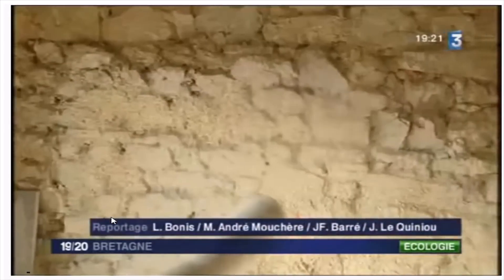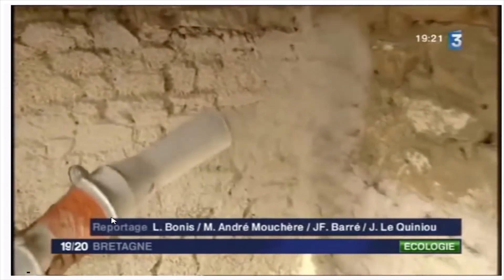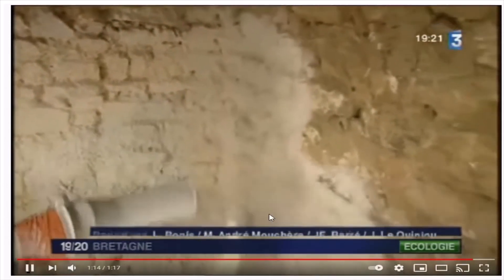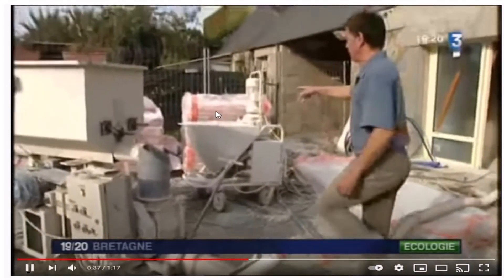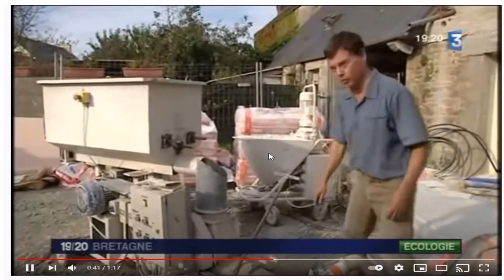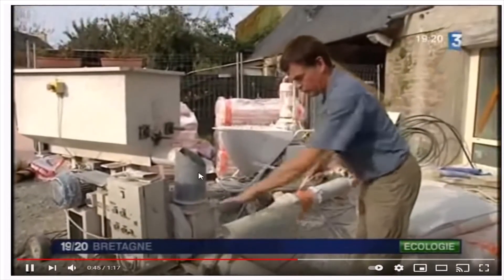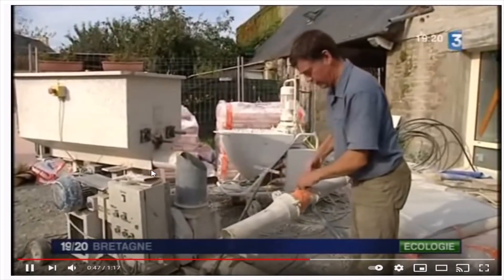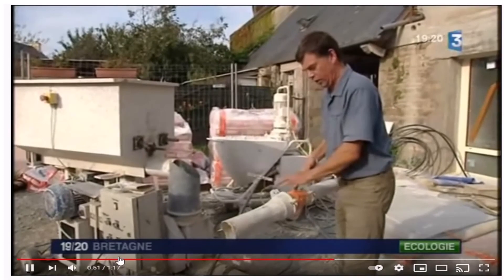Terrachanvre Hempcrete spraying system review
This French hempcrete spraying setup uses an off the shelf plaster/render pump and what maybe his own hemp hurd blower. That's is connected to his nozzle which ressemble a gunite nozzle but has one inner jet according to his French patent